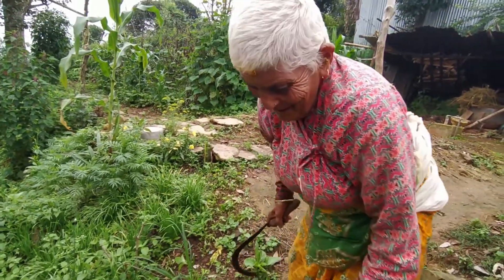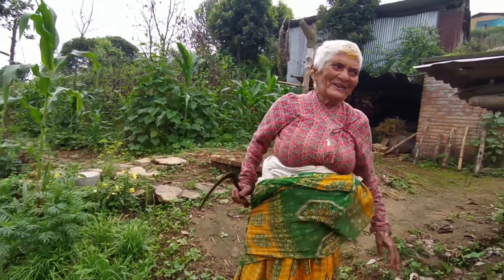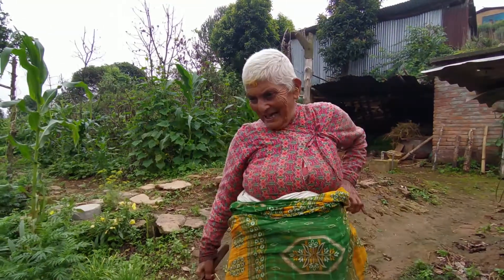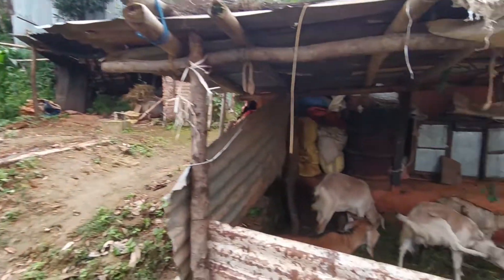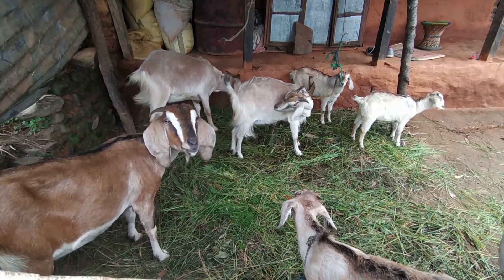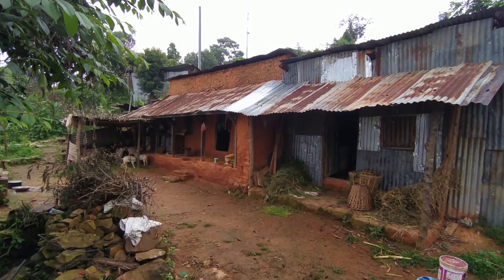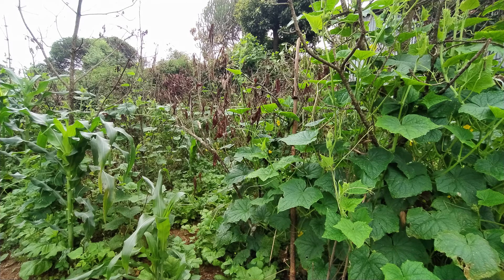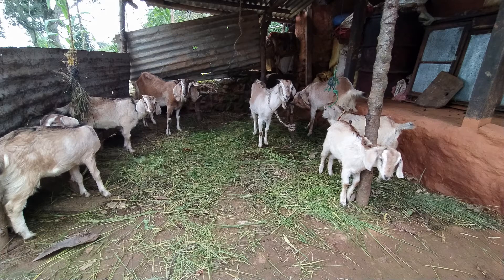Organik Vegetabel,Dundu Saag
Organik tarkari 83 barsiya aama ko bari ma dundu sag ,,,,buhari bata iskush ko munta,